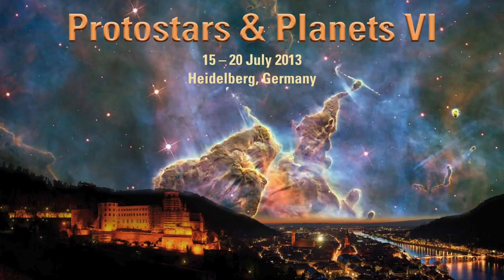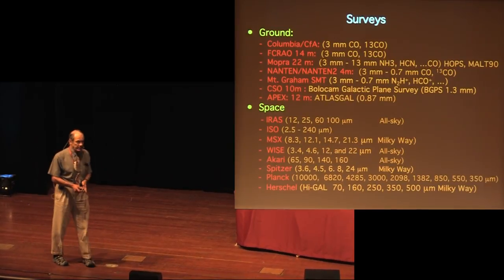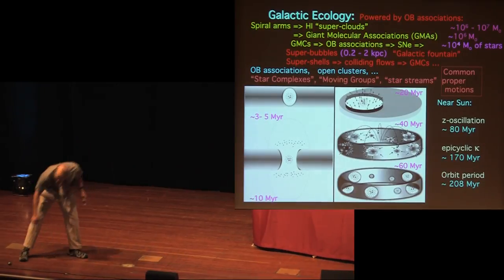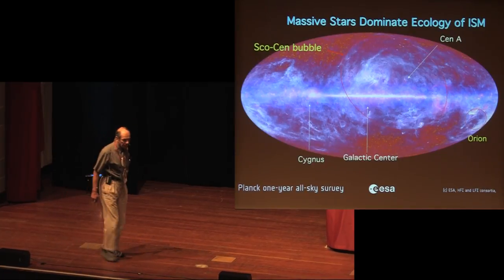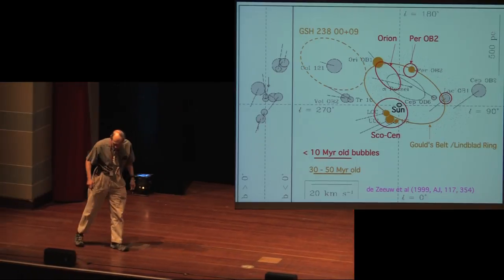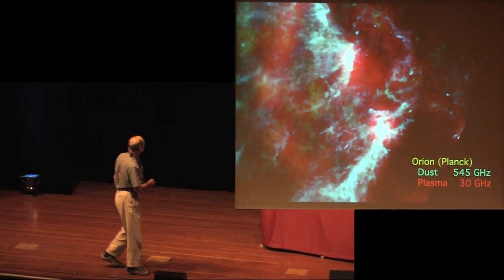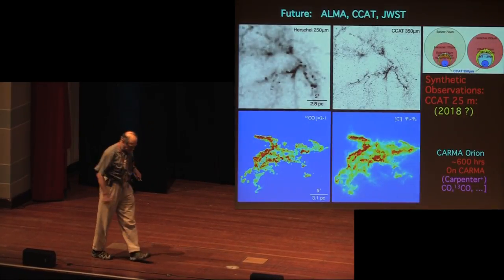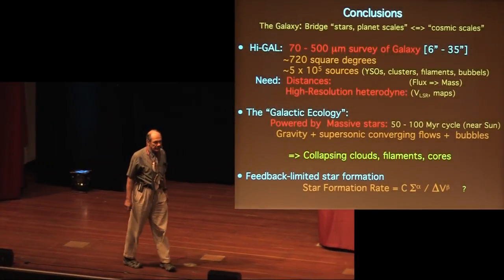6. John Bally - The Milky Way as a star formation engine